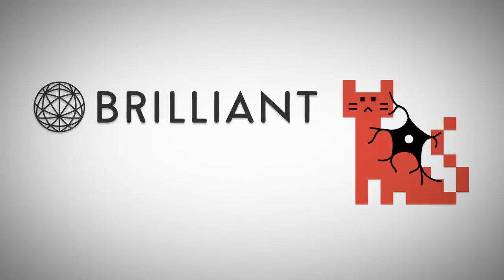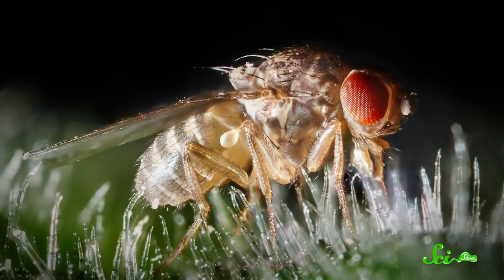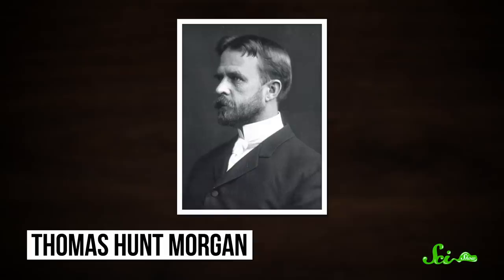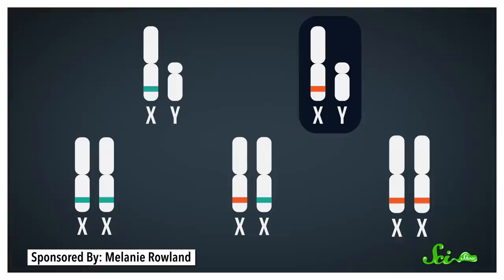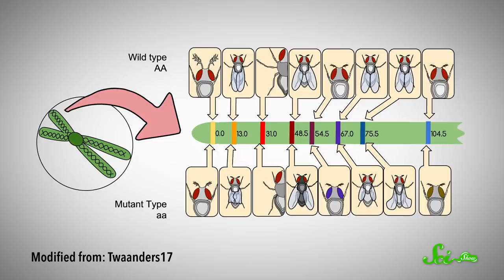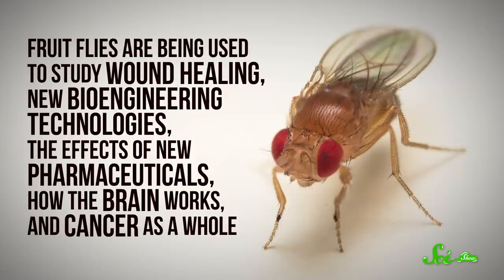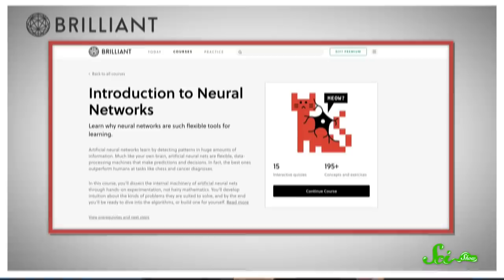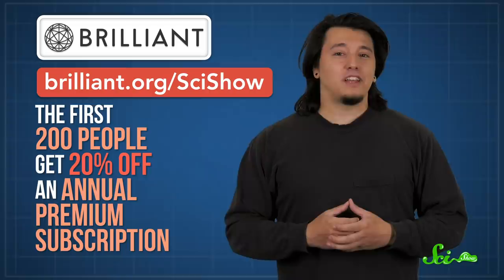What Fruit Flies Taught Us About Human Biology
For creatures that look nothing like us, fruit flies have been able to teach us a lot about human biology as we’ve studied them over the past century.